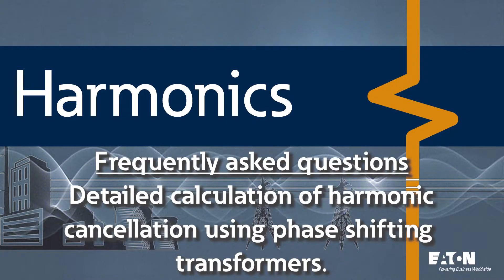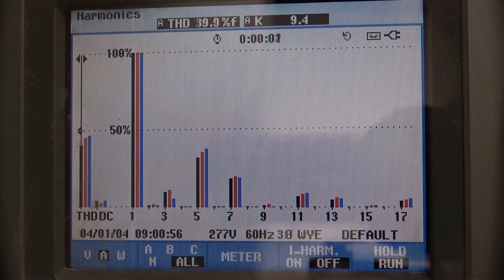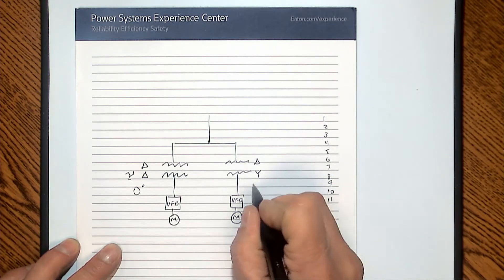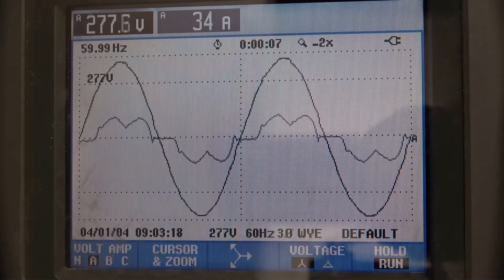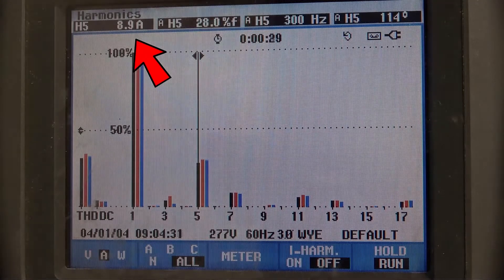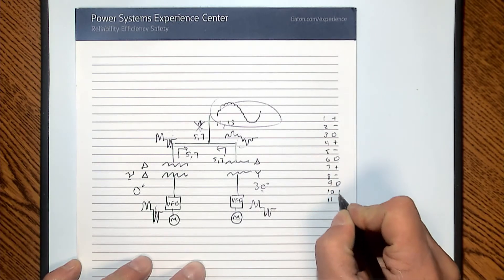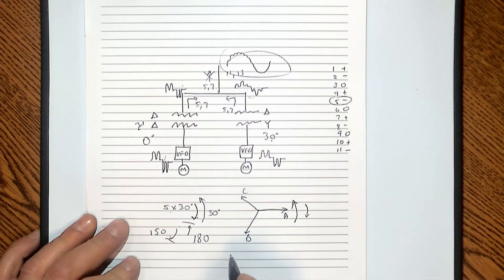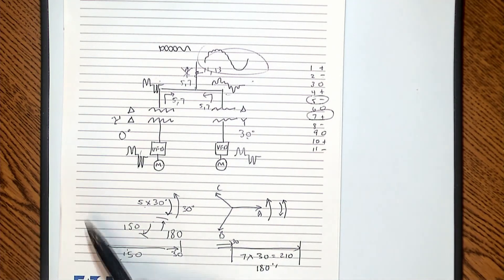26 - How does harmonic phase shifting work including a detailed mathematical explanation to reduce s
See mathematical explanation of phase shifting cancellation for harmonics using transformers and 6-pulse drives to achieve a 12-pulse system || Eaton, Power Quality, Dan Carnovale explains, Harmonic FAQ, Power Systems Experience Center, IEEE-519